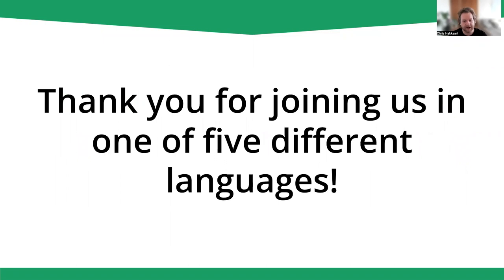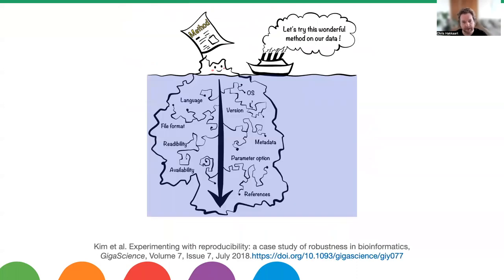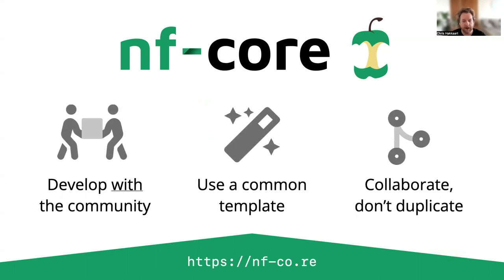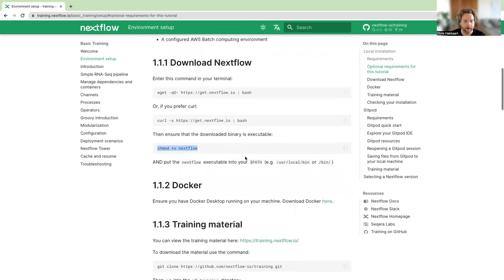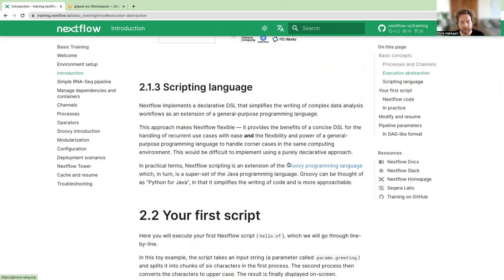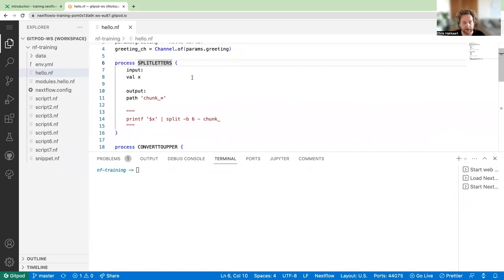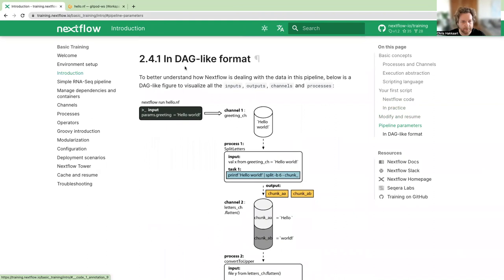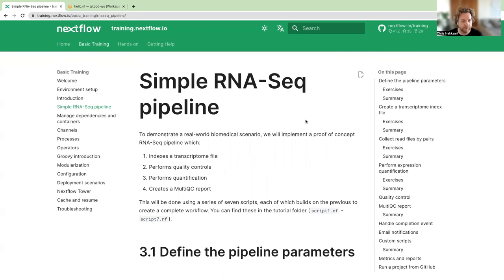Nextflow & nf-core Online Community Training - Session 1 (English)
Nextflow and nf-core Online Community Training - Session 1

Session 1: March 13, 2023
- Welcome
- An introduction to Nextflow
- Getting started with Nextflow
- Simple RNA-Seq pipeline

The Slack channels for asking questions have been depreciated. Please ask questions on the training channel.

00:00 - Welcome
03:20 - An introduction to reproducible data analysis with Nextflow & nf-core
20:52 - Nextflow training material
22:12 - Environment setup
28:10 - Introduction
52:41 - Simple RNAseq pipeline
1:43:53 - Metrics and reports
1:45:10 - Run a project from GitHub
1:47:47 - Comments on the next session